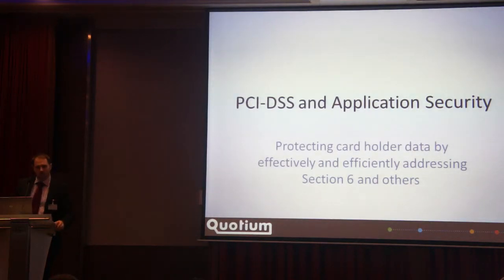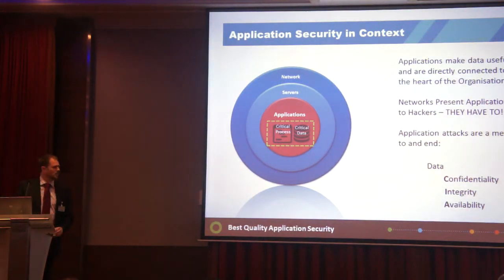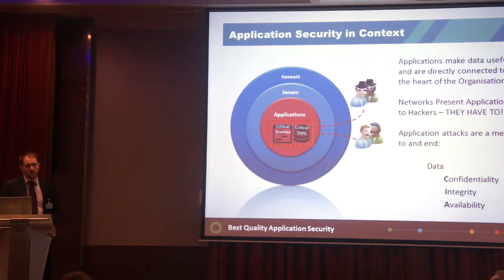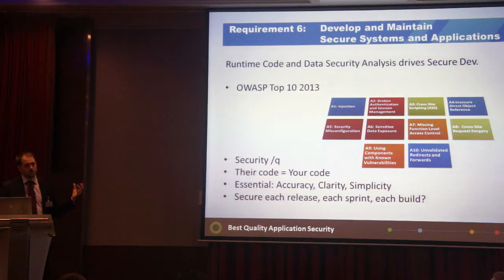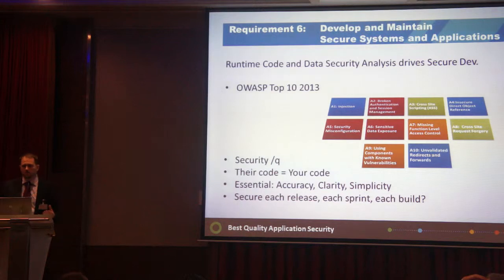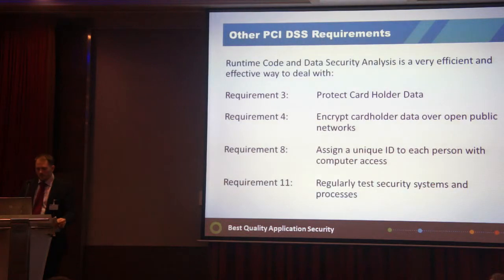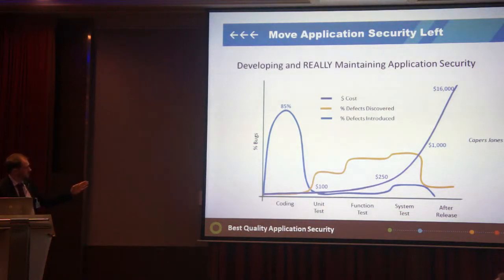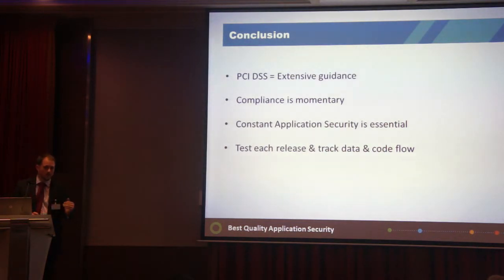PCI DSS @ PCI Europe (Amsterdam) - Protecting Card Holder Data & Section 6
Application security overview
Developing and REALLY maintaining secure systems and applications
Using runtime code and data analysis to drive secure development
Testing for card holder data security throughout the application using runtime code